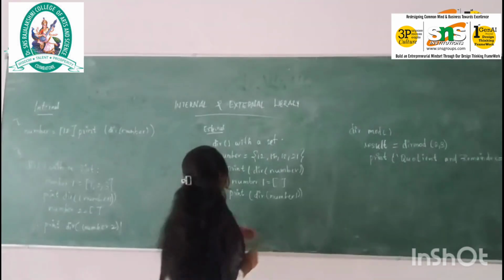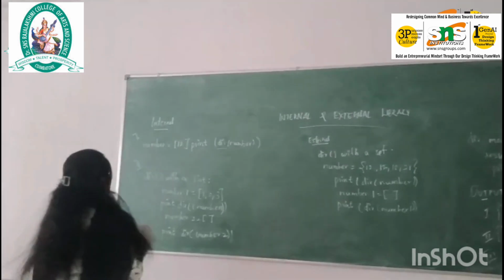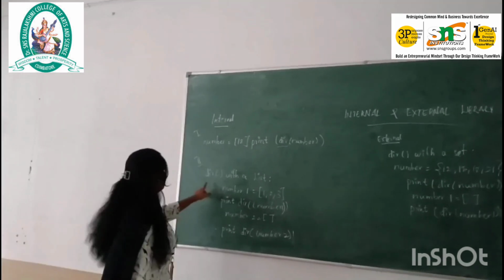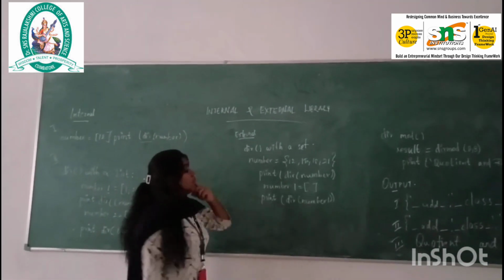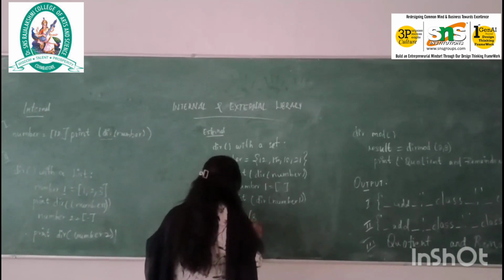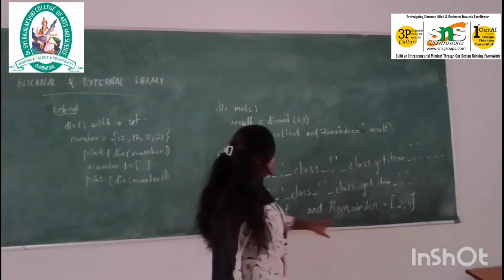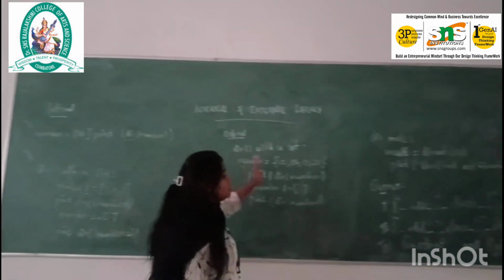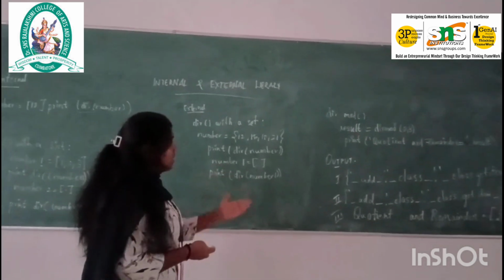DT Video/ Object Oriented programming / SNS Institutions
Explore how Design Thinking applies to real-world problem-solving using Python libraries.
Learn about powerful tools like Pandas, NumPy, Matplotlib, and more.
See how each library supports different stages of the design process.
Get hands-on examples that connect coding with creative thinking.
Perfect for innovators, developers, and learners alike!